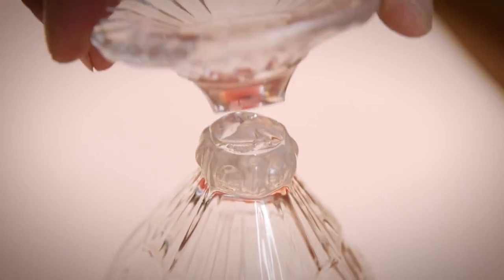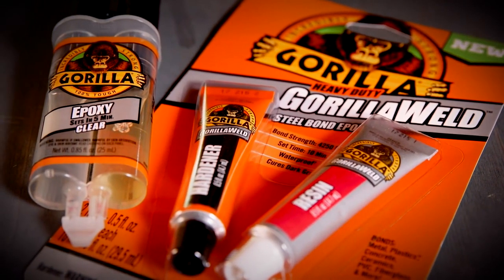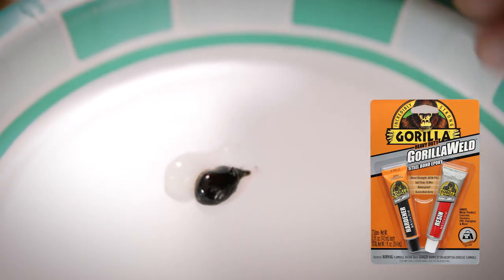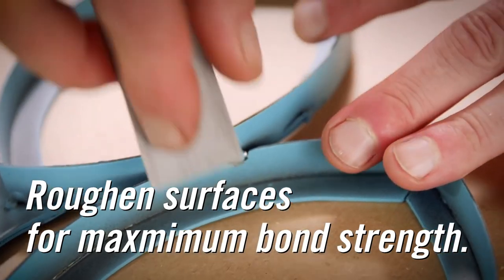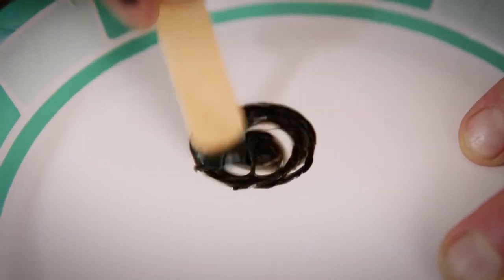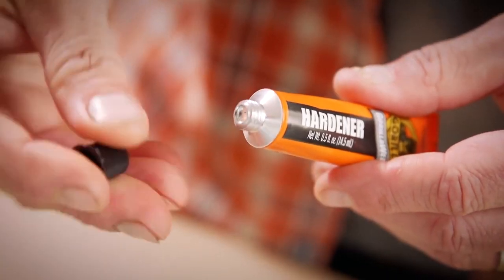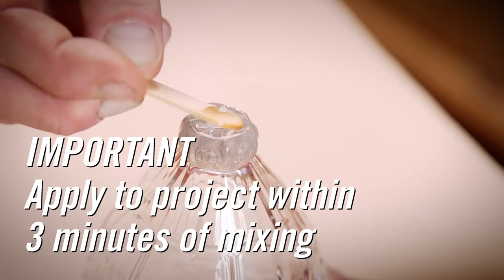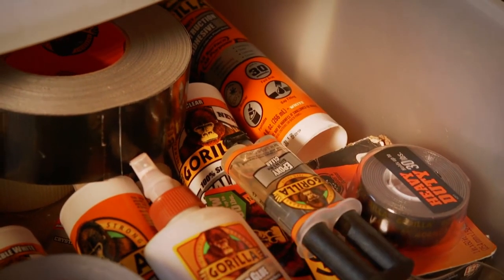Gorilla Epoxy - Incredibly Strong And Durable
Gorilla takes epoxy to the Gorilla Tough level. With its superior solvent and water resistance, Gorilla Epoxy adhesive is incredibly strong and durable for household and automotive repairs alike. The easy-to-use syringe keeps the epoxy resin and hardener separate, so it is easy to dispense. The two-part, gap-filling formula easily bonds steel, aluminum, glass, wood, ceramic, tile and most plastics. Plus, it dries in an ideal, clear finish that makes projects look spotless.

Purchase Link :

Retail Address
10 Kaki Bukit Road 2
#01-02
First East Centre
Singapore 417868